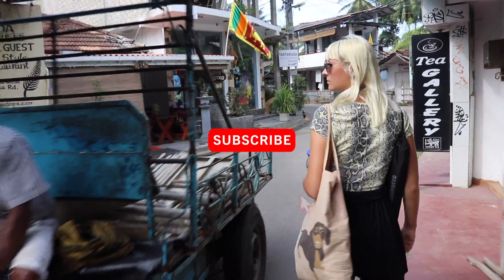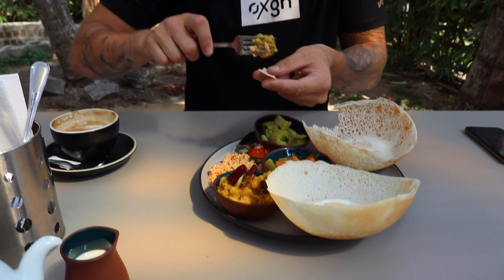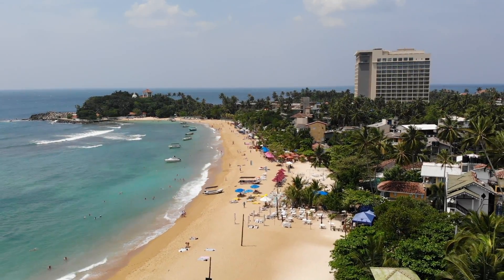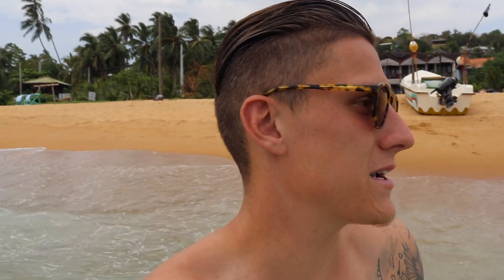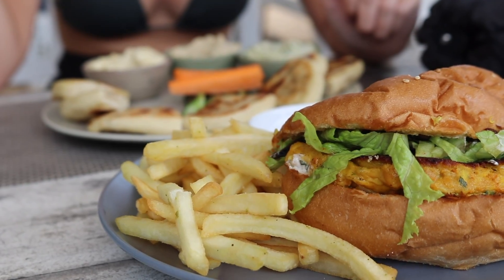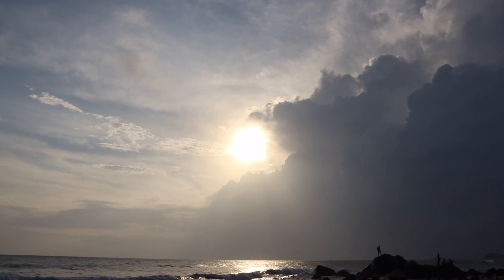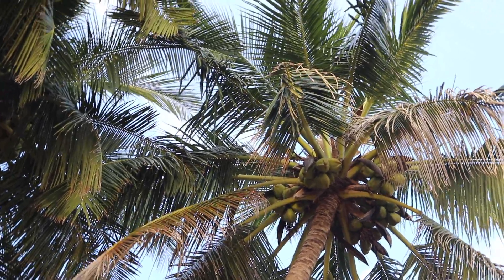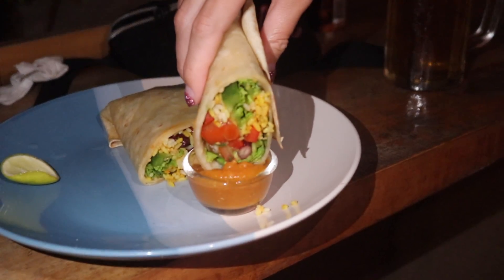UNAWATUNA Beach, SRI LANKA! | Life BEFORE Lockdown!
For Money off Air B n B (at no extra cost to you!)